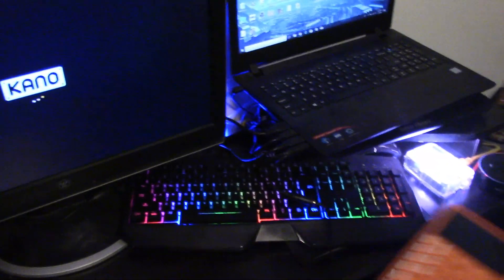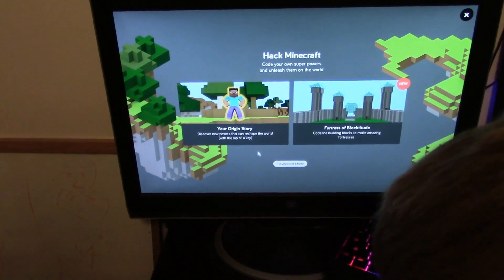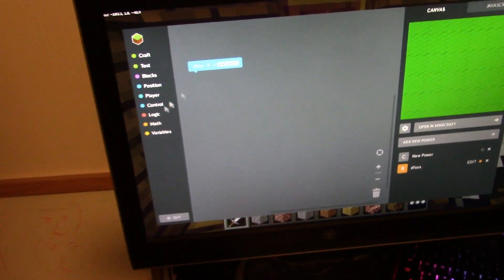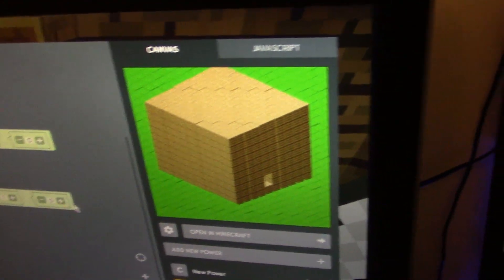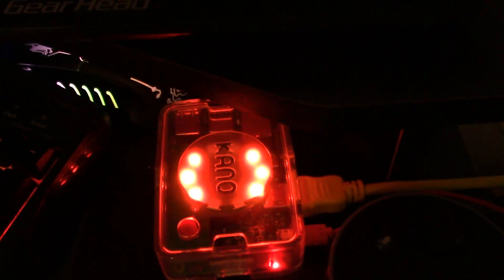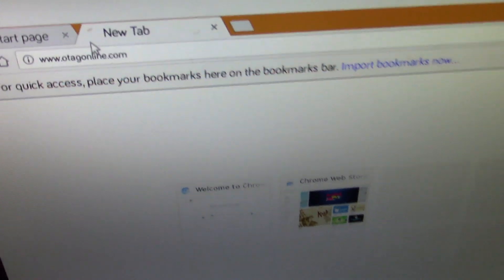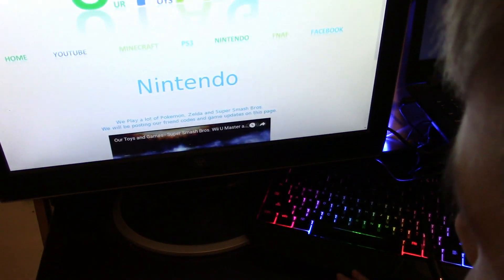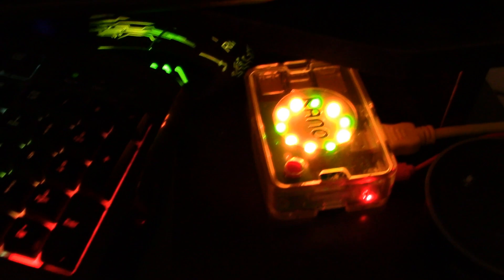Showing what Kano can do! Hack Minecraft Play Minecraft and Browsing the Web Part 2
In this video Evan shows what the Kano can do. He shows how to use Hack Minecraft and Minecraft Pi edition as well as browsing the web and watching You Tube and coding lights all on a cheap little Kano Raspberry Pi. It does a lot for it's low cost! We will be doing more Raspberry Pi videos.